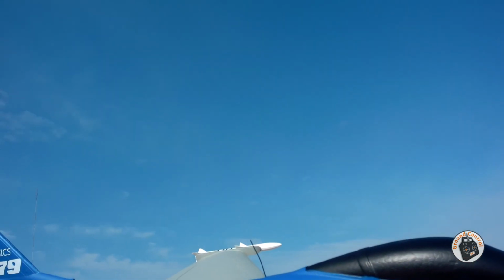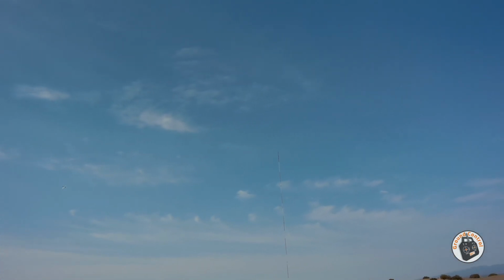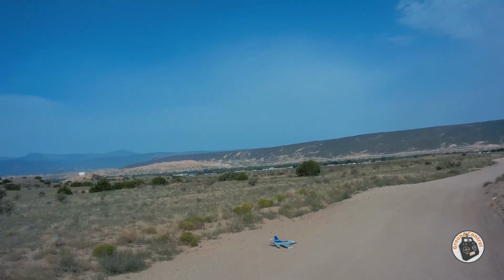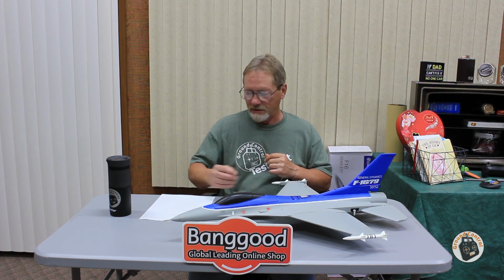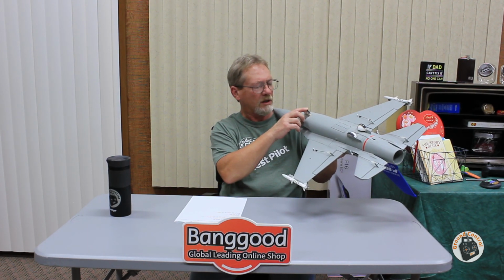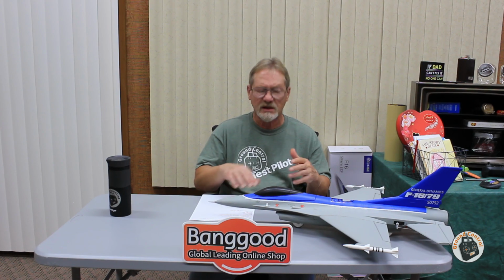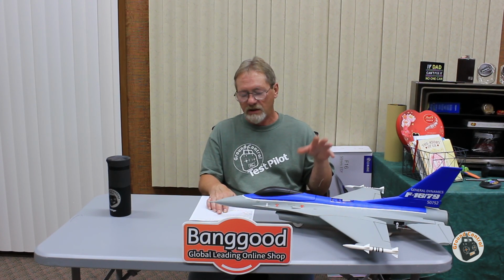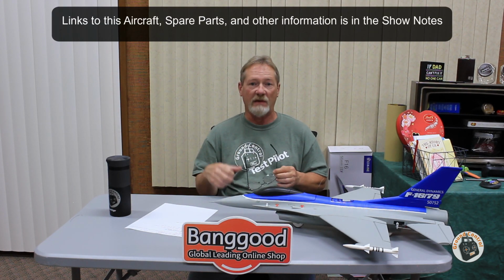Eachine F-16 550mm Wingspan 50mm EDF Jet PNF - Review Part 2 - I'm like a Kid in a Candy Store!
(Eachine F-16 Falcon 50mm EDF Jet)

LIPOs:

TATTU 11.1V 1300mAh 75C 14.4Wh 3S XT60 Plug Lipo Battery

Banggood GCRC

Patrons of the Channel will have Exclusive access to Aircraft Plans & Content!

Legal